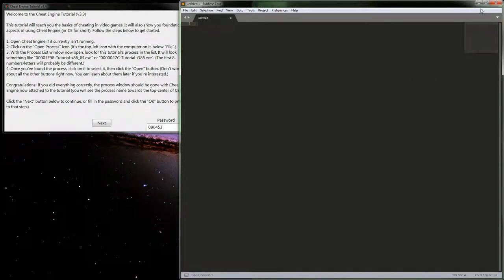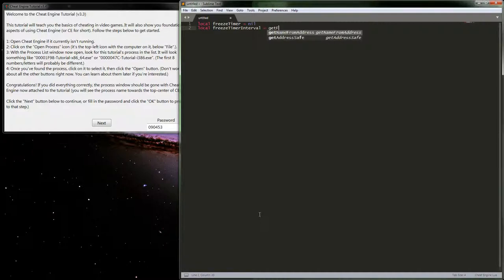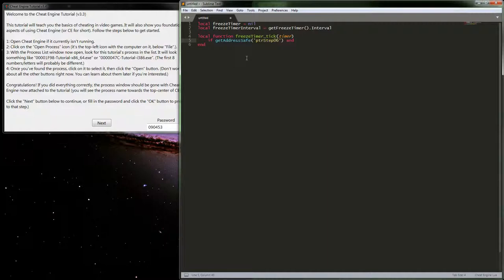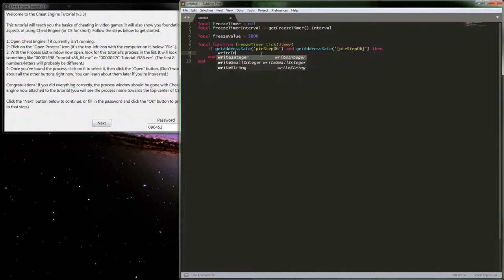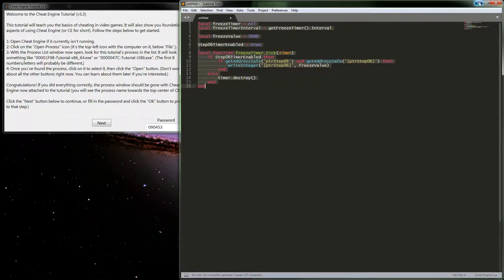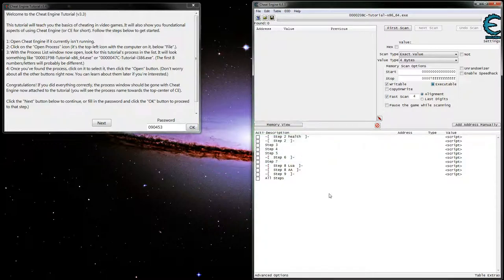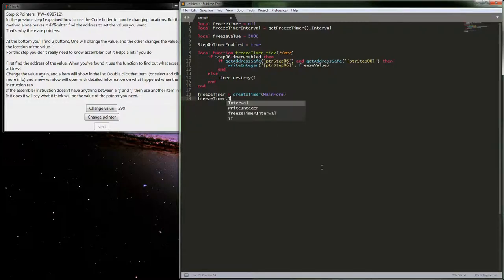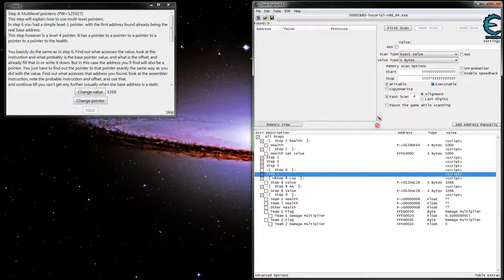CE Tutorial x64 Step 6 Timer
In this video I go over setting up a timer for step 6 of the CE 64 bit tutorial.